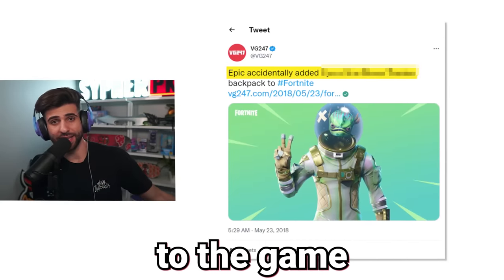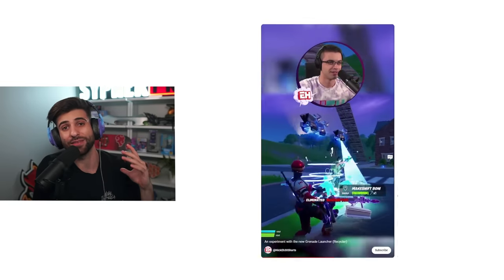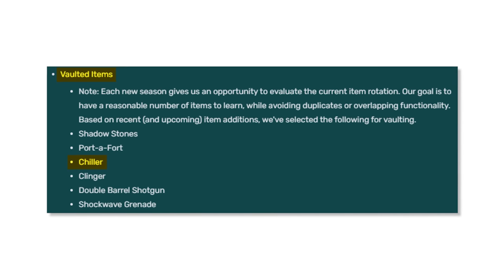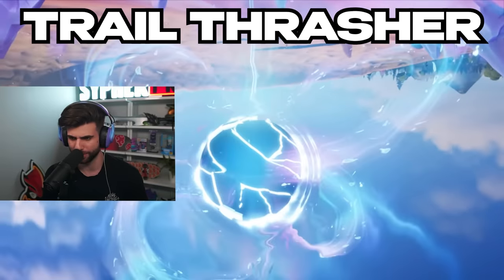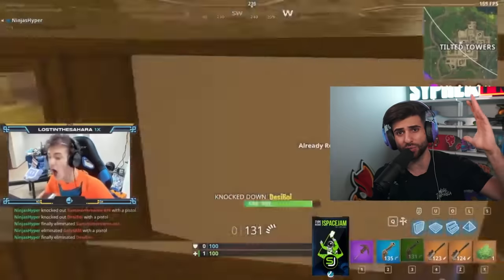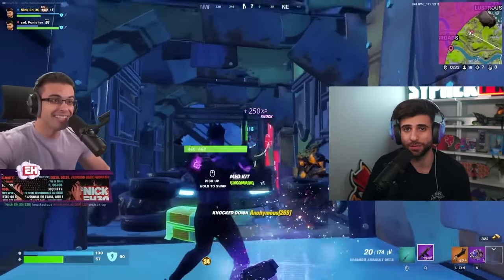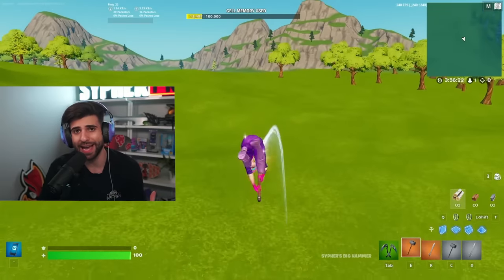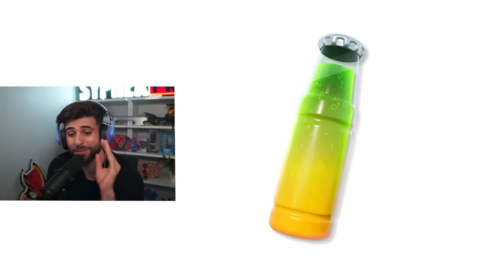Fortnite Had to REMOVE This After 27 minutes!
Today I'm going over the Mystery of Fortnite Rarest Item, the "Intel Pack" and what it actually was!

🌟 Socials 🌟

 🎥 EDIT: Beecoy